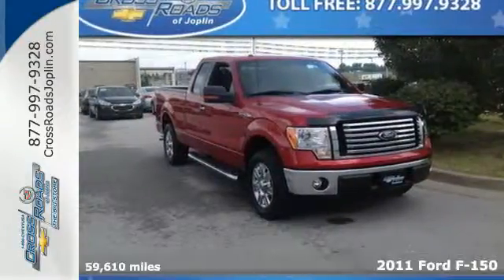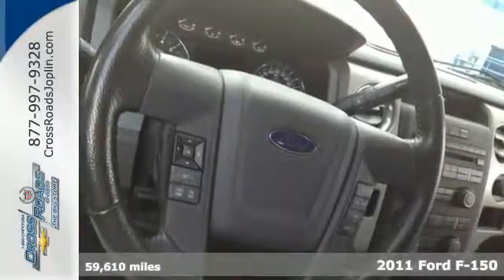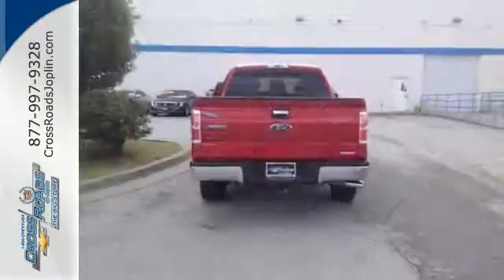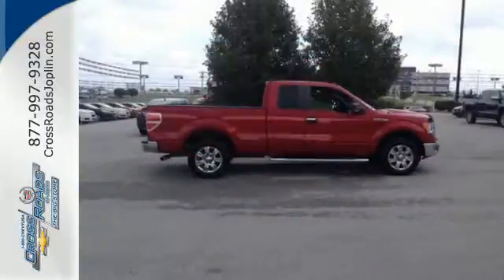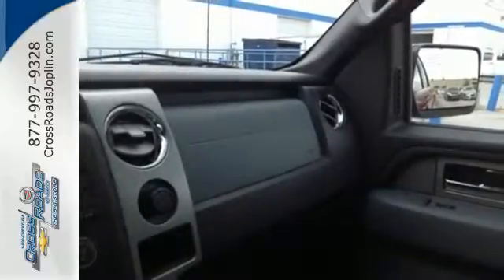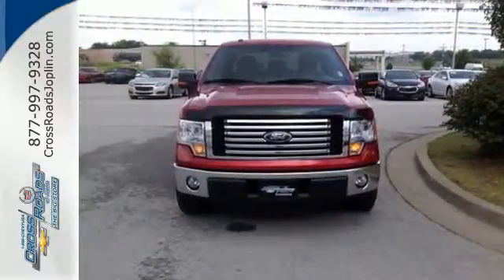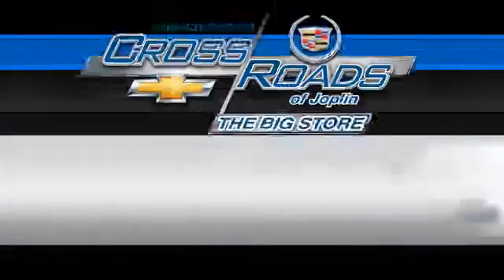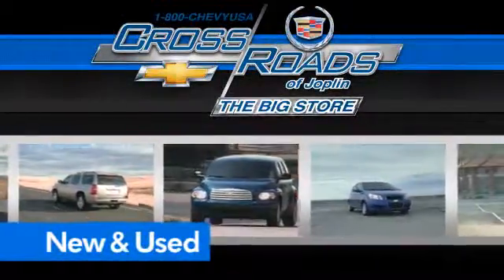2011 Ford F-150 Joplin MO Springfield, MO 4535A - SOLD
Year: 2011
Make: Ford
Model: F-150
Trim: XLT
Engine: 5.0L V8 FFV
Transmission: 6-Speed Automatic Electronic
Color: Red
Interior: Steel Gray
Mileage: 59610
Stock #: 4535A
VIN: 1FTFX1CF5BFA33040

Address:
4630 E. 32nd St